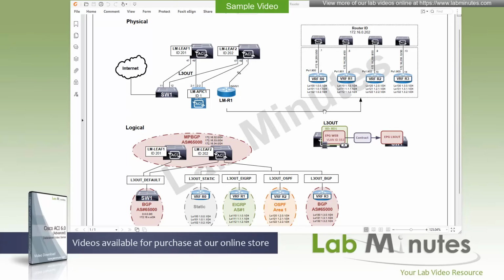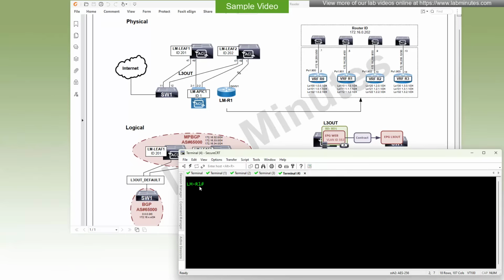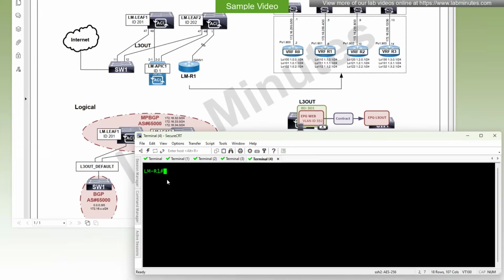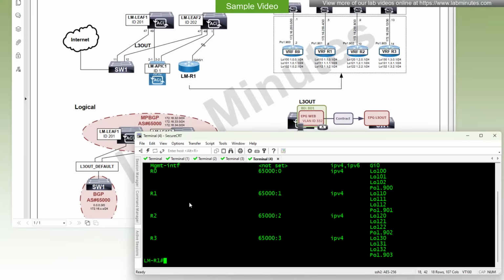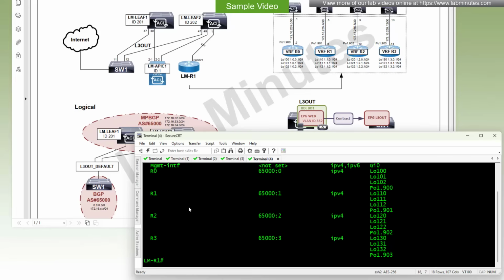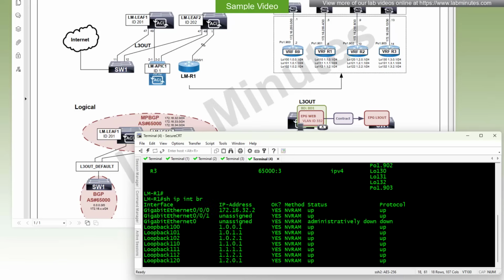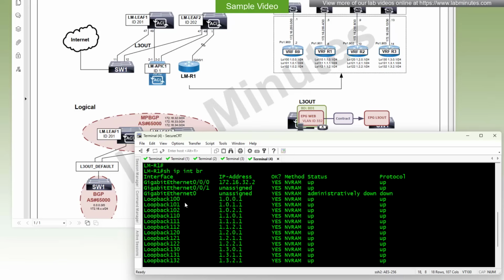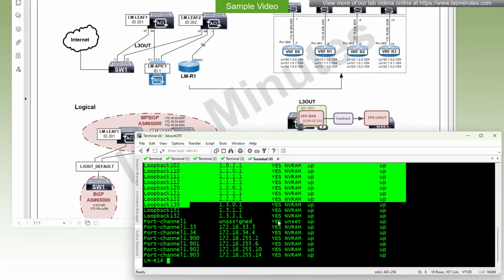LabMinutes# DC0063 - ACI 6.0 Transit Routing